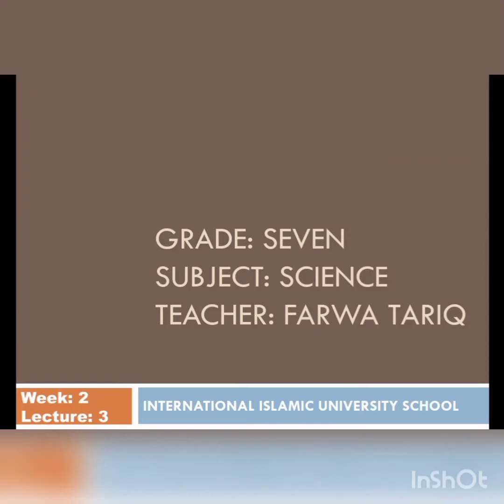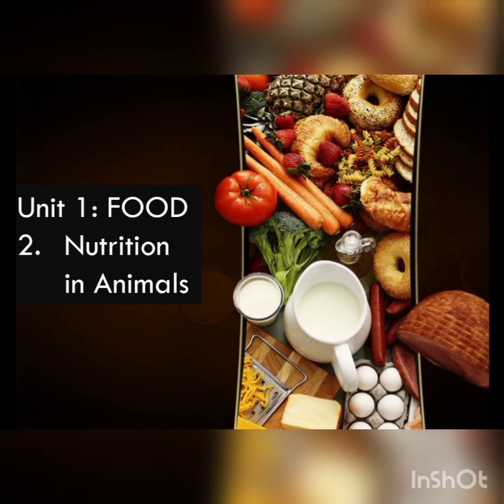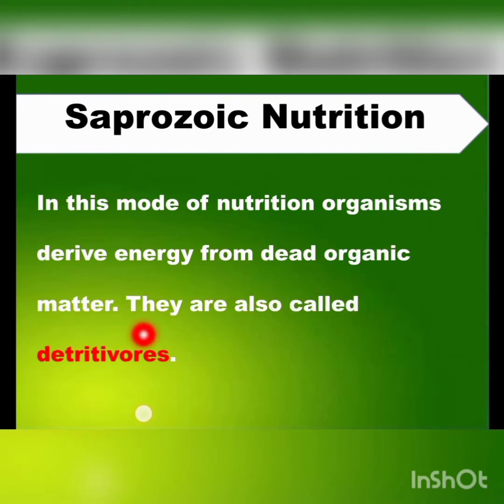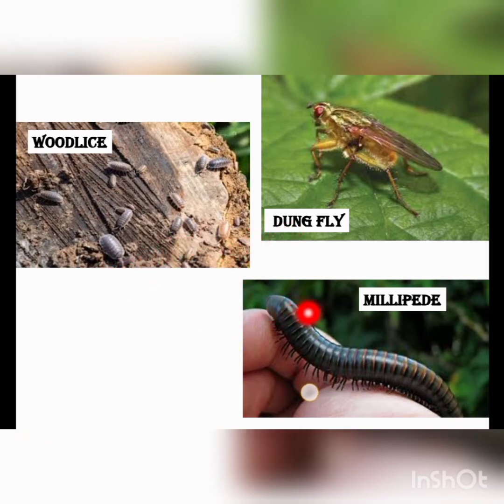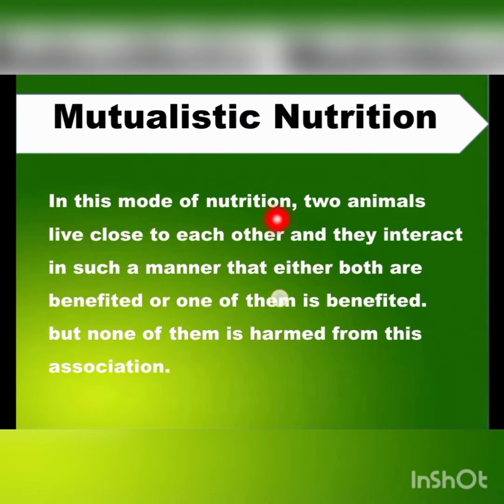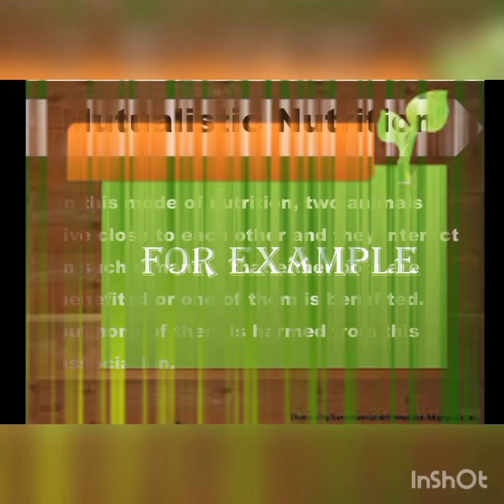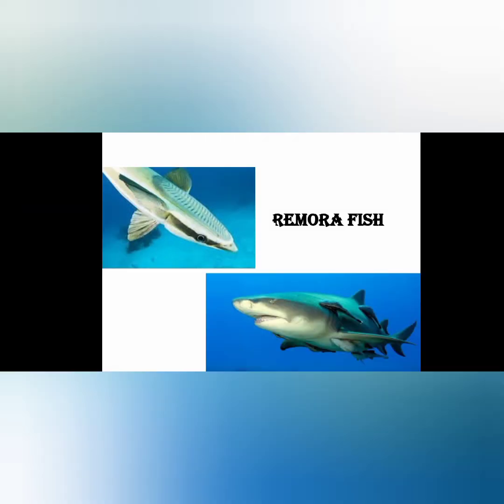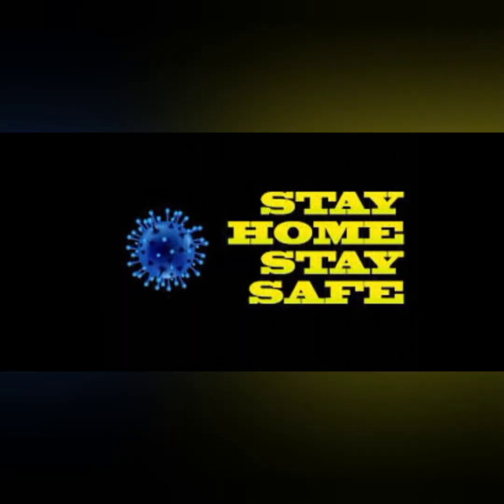Grade 7 Science Week 2 Lecture 3